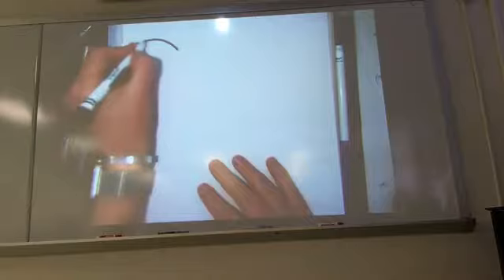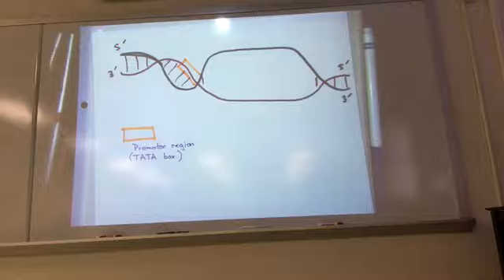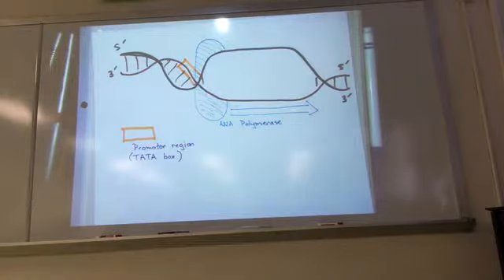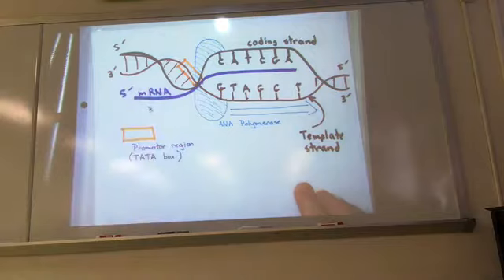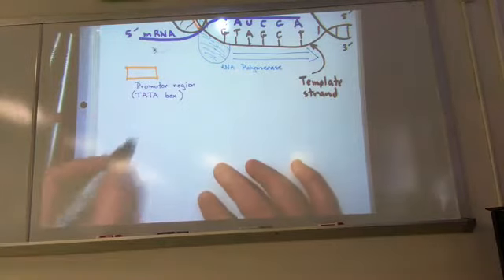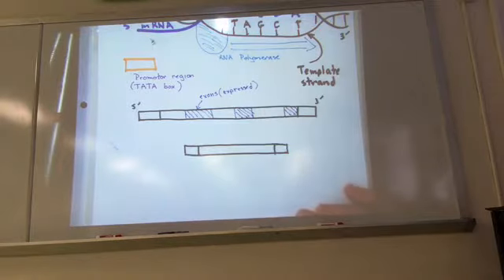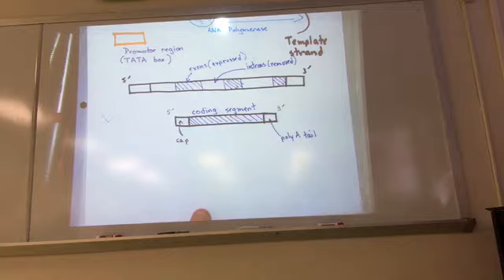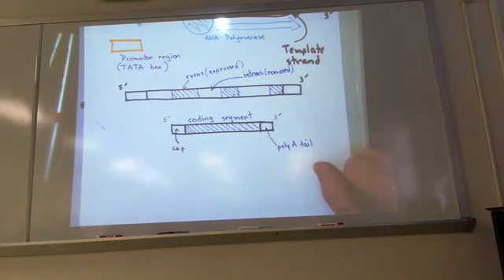Transcription-1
Class drawing of  transcription